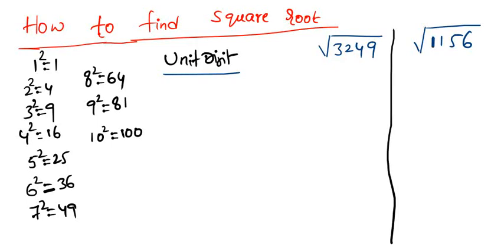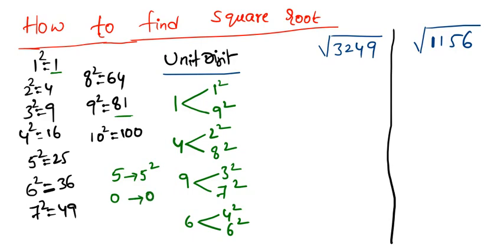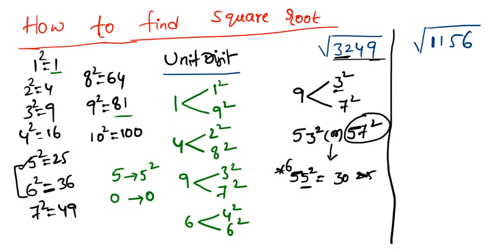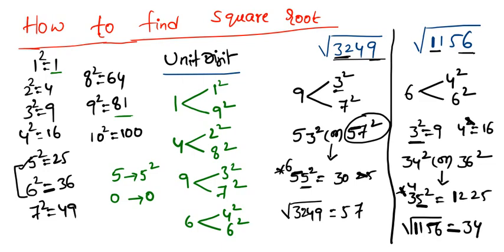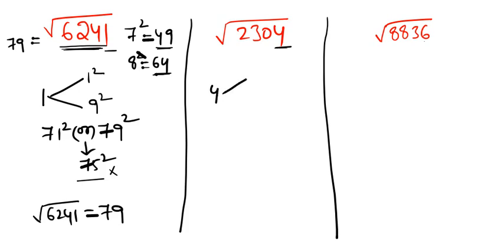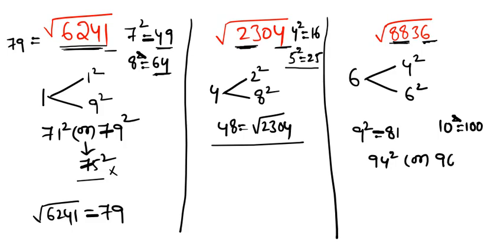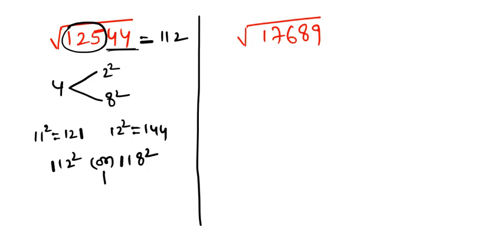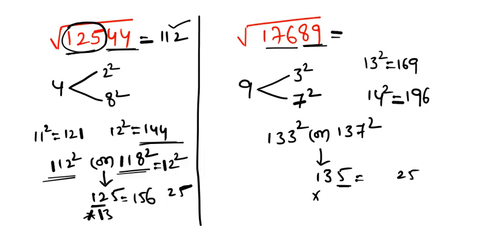Easy way to find square root (@maths_by_ranjithkumar )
Easy way to find square root in 2 seconds (@maths_by_ranjithkumar )